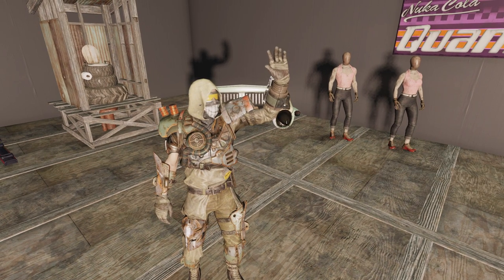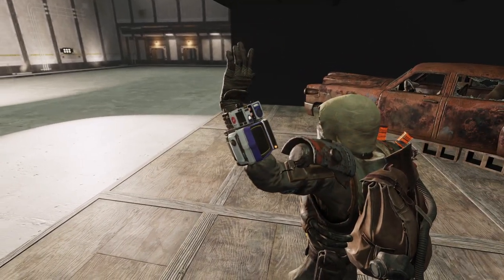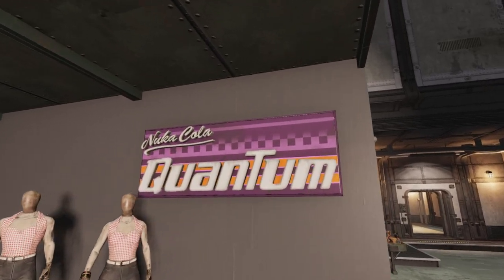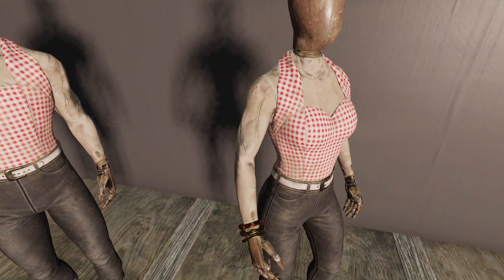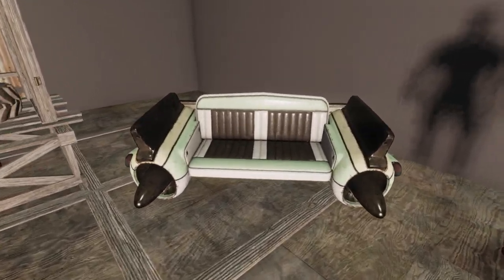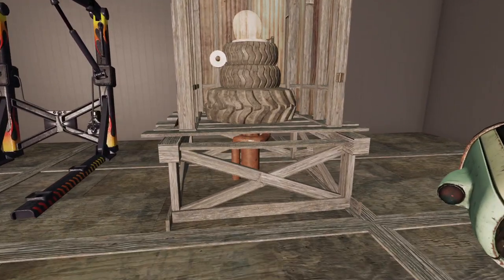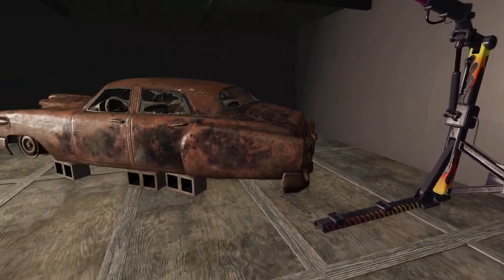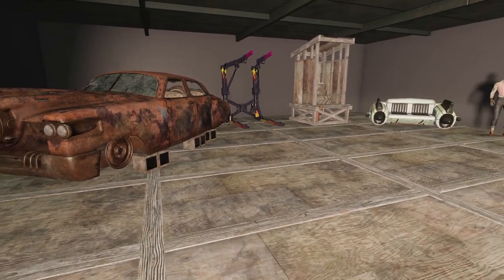Drive-In Dolly Bundle - Fallout 76 Atom Showcase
Drive-In Dolly Bundle
Drive-In Dolly Outfit
Neon Sign - Nuka Quantum
Hot Rod Power Armor Station
Wave Pose
So Hungry Emote
Sugar Bombs Pip-Boy Paint
Tire Toilet Outhouse
Corvega Diner Seat
Hot rod on blocks